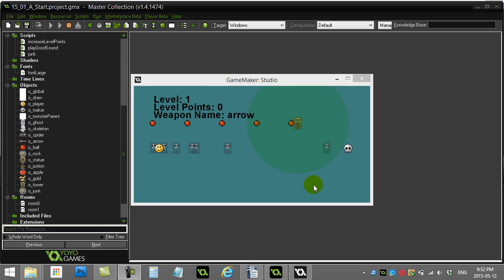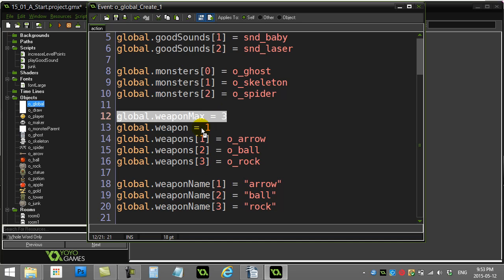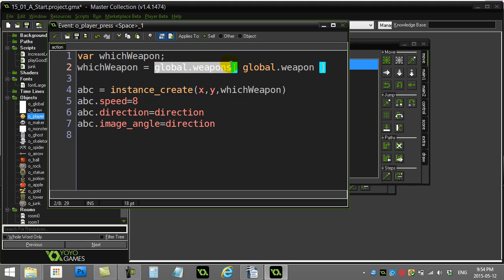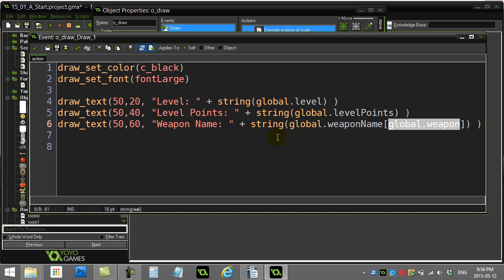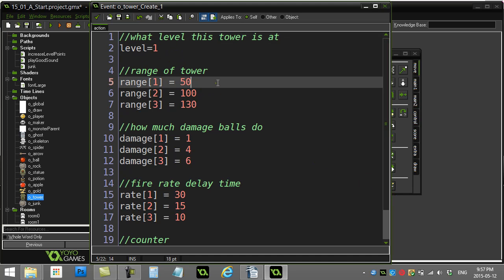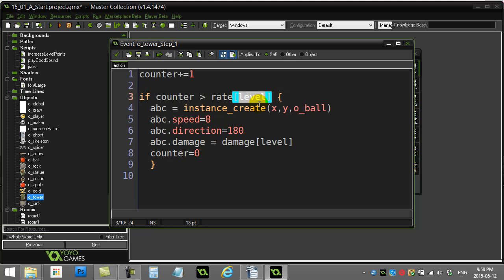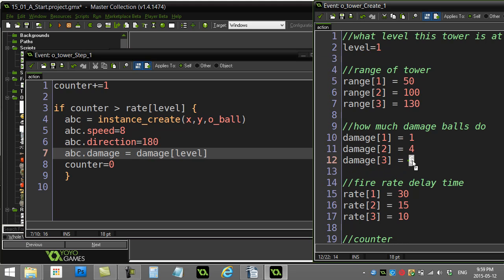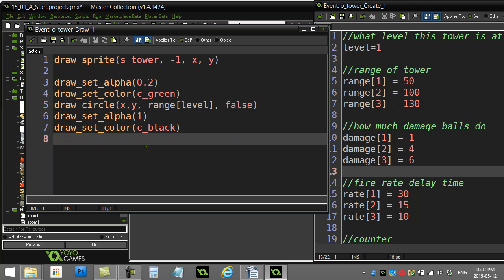GPC 15-01-C (GameMaker Arrays)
GameMaker Lesson Tutorial part of free game programming course. for hundreds of tutorials all with completed GameMaker project files.

Introduction to arrays in games.  Weapon cycling and tower defense tower upgrades are done using arrays.